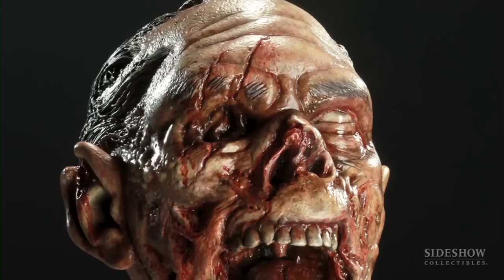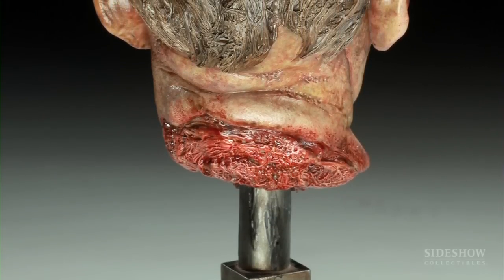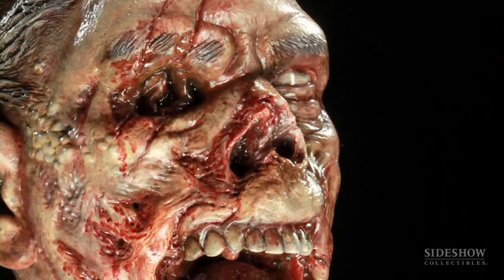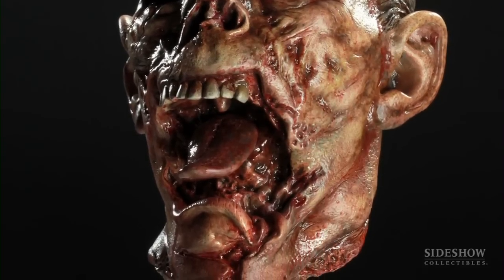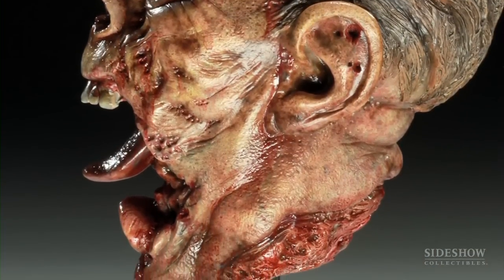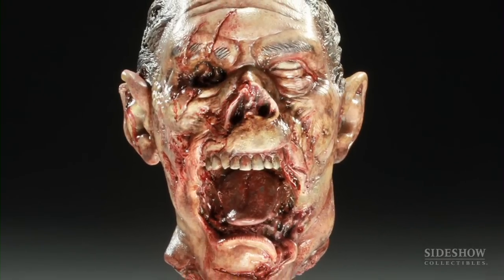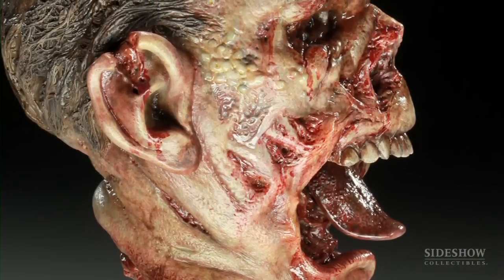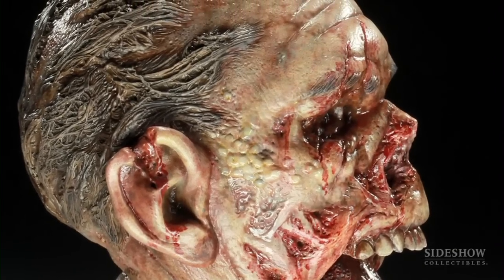SDCC 2010 Exclusive: The DEAD Specimen 687M Bust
The fourth installment in our DEAD Specimen Bust Collection, Sideshow Collectibles is proud to present Specimen 687M.